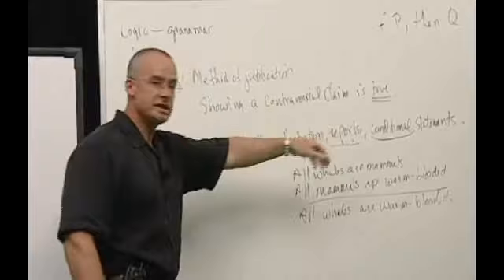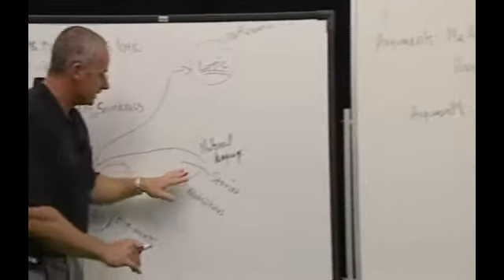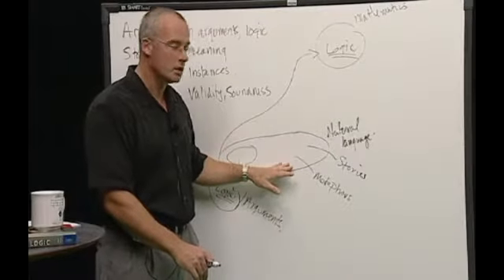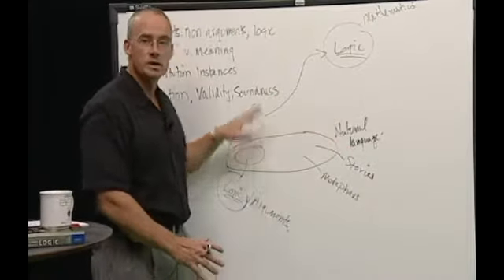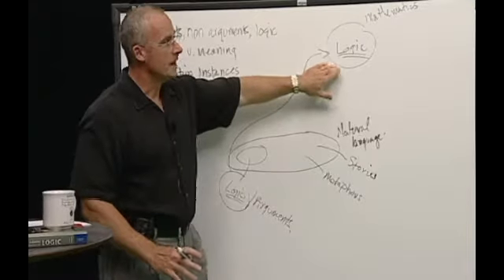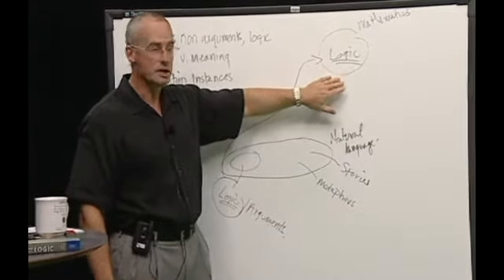Arguments, Non Arguments, Logic